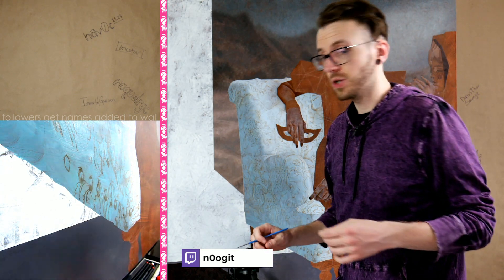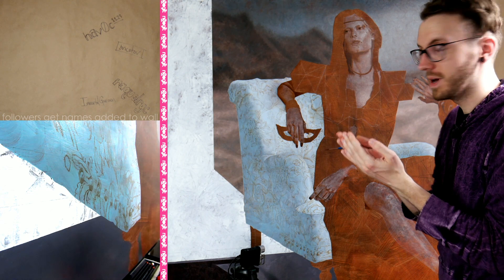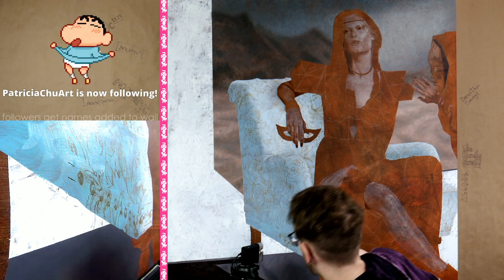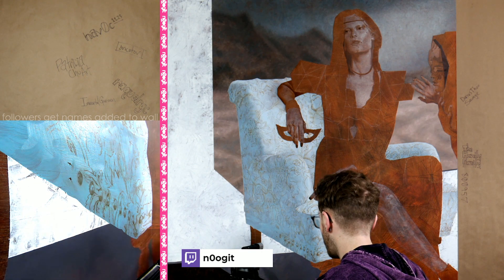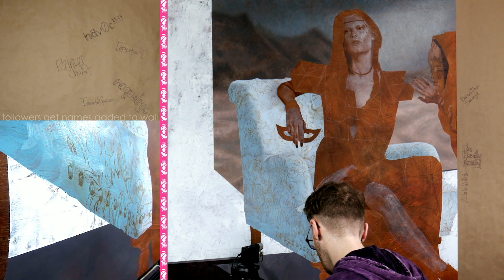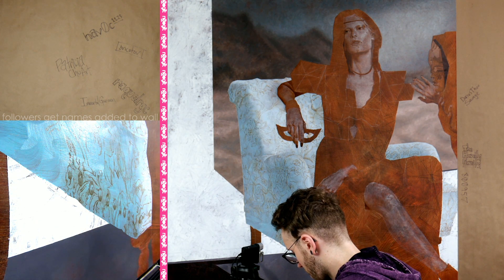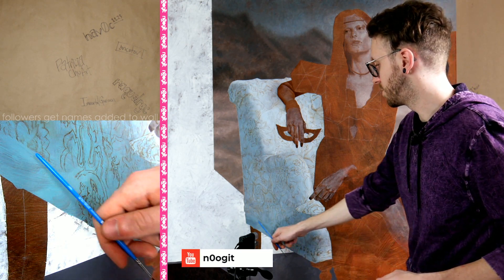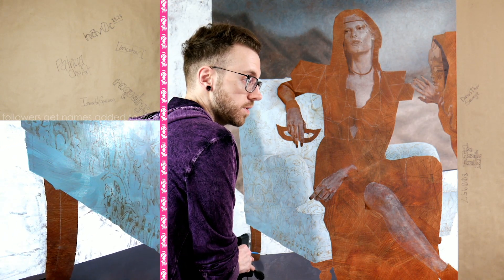Painting Complex Pattern Like Vermeer's Geographer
Watch live on Monday and Tuesday evenings from 6:30 - 9:00 EST